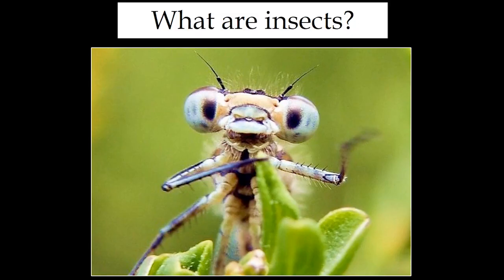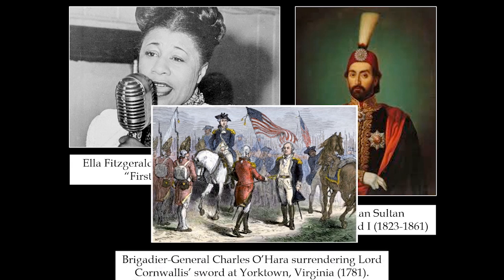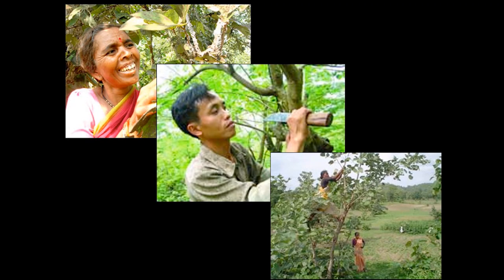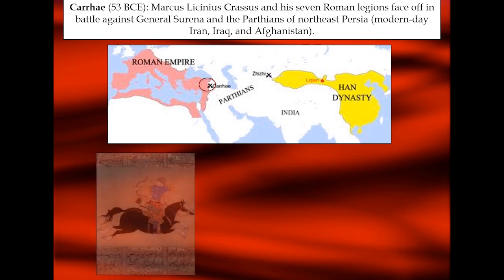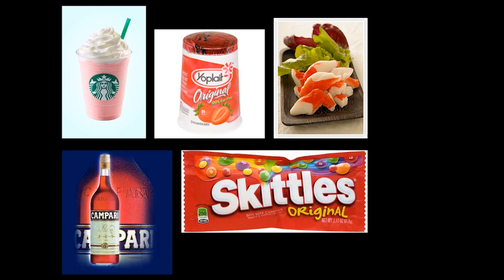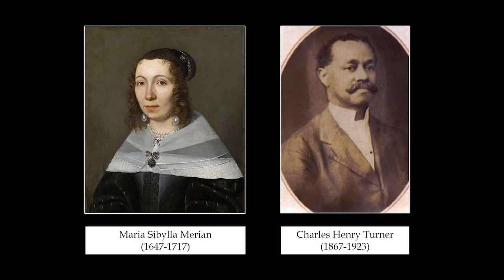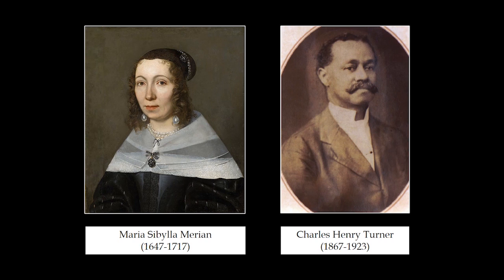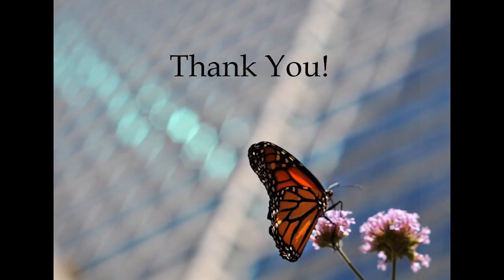2020 FA Community Series: The Butterfly Effect with Dr. Ted Melillo '92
Falmouth Academy Community Series welcomes Alumnus Dr. Edward D.(Ted) Melillo to discuss his latest book, The Butterfly Effect on November 12, 7 PM. Melillo is a professor of history and environmental studies at Amherst College. His book is heralded as a "fascinating, entertaining dive into the long-standing relationship between humans and insects revealing the surprising ways we depend on these tiny, six-legged creatures for our existence."  Tune in to this pre-recorded presentation and Q&A with Dr. Melillo and  Liz Klein, Falmouth Academy's science department chair. Available via FCTV, FA Facebook, and YouTube.